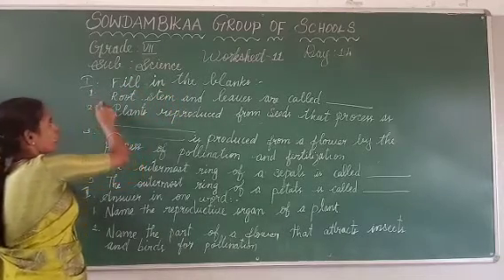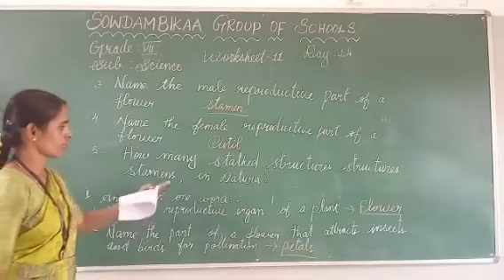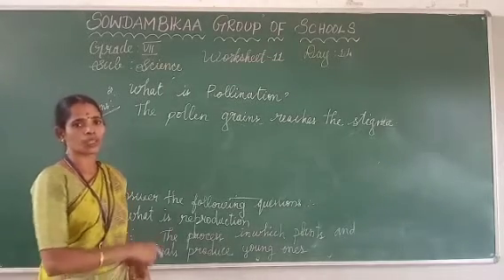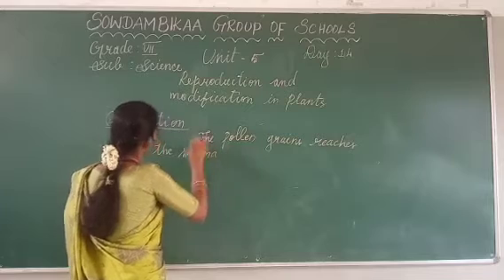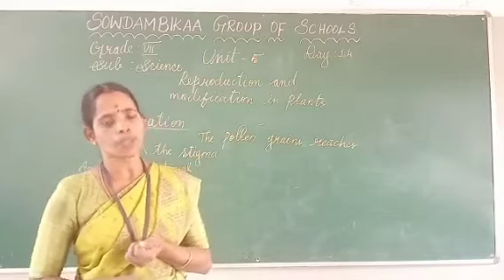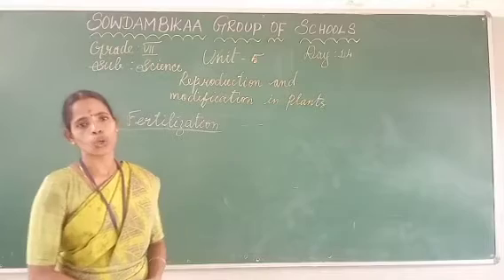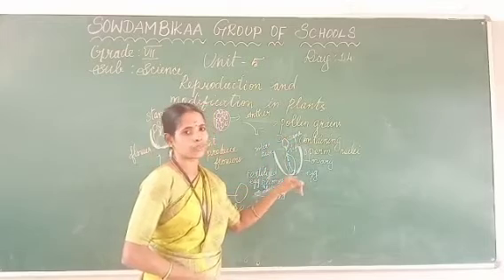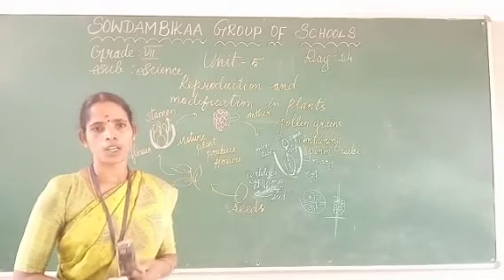GR 7 REPRODUCTION AND MODIFICATION IN PLANTS 14